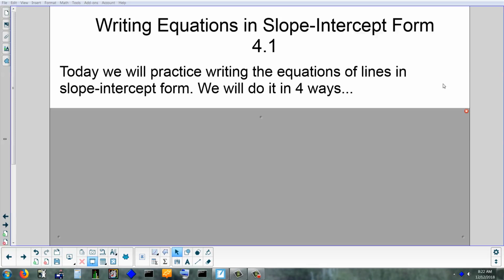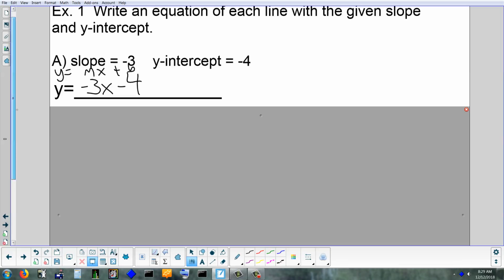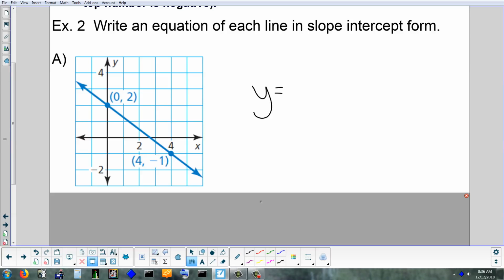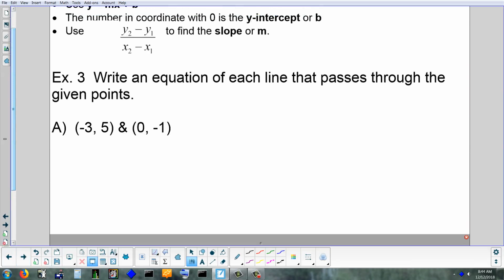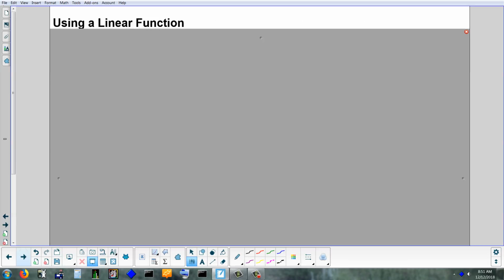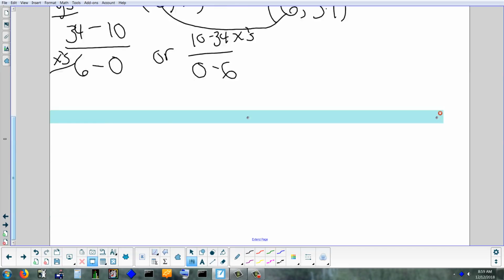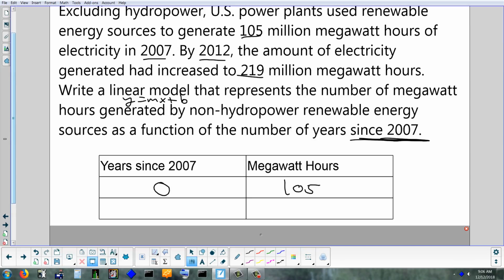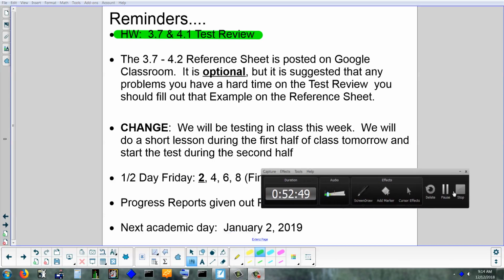4.1 Writing Equations in Slope Intercept Form 12-12-18